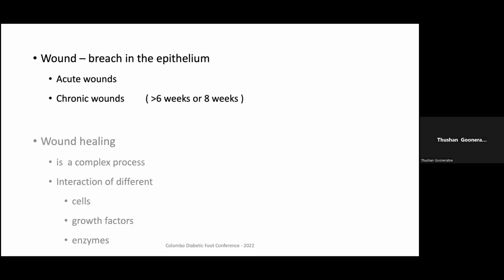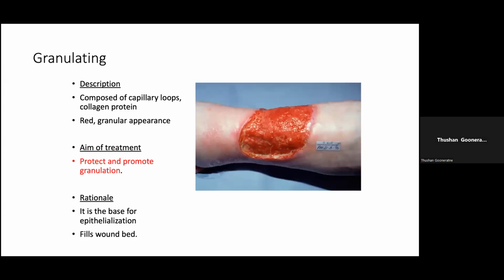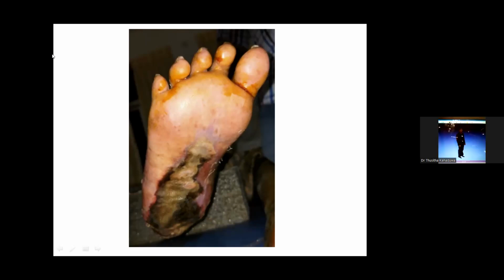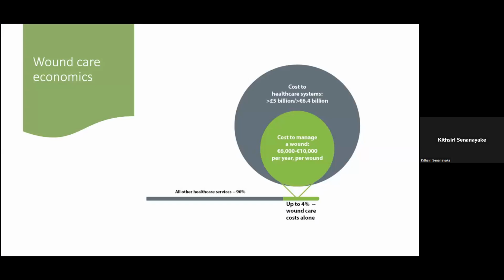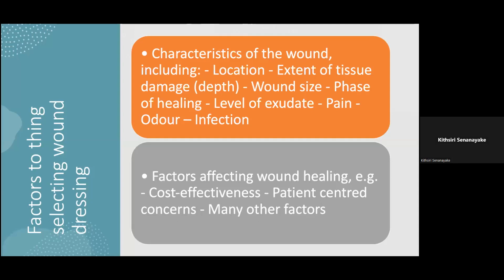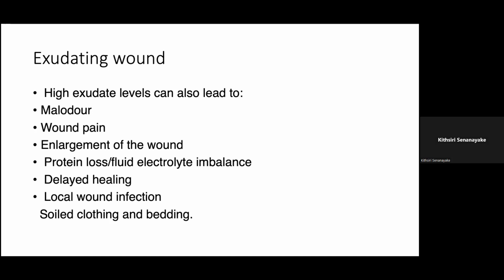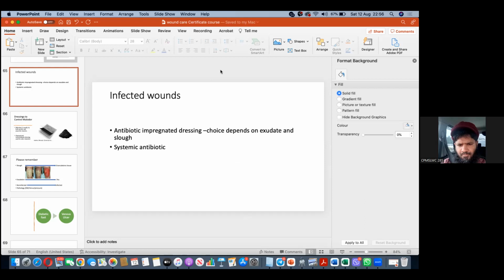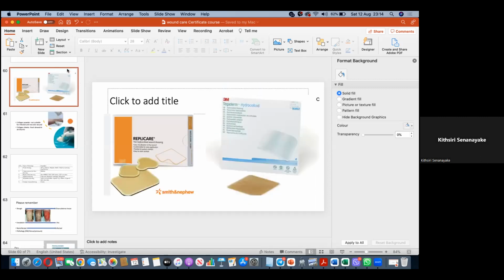Basic certificate course in wound care CPMSLWC 3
Dr Thushan Gunarathne
Dr Kithsiri Senanayake